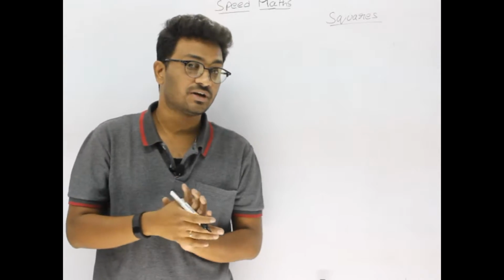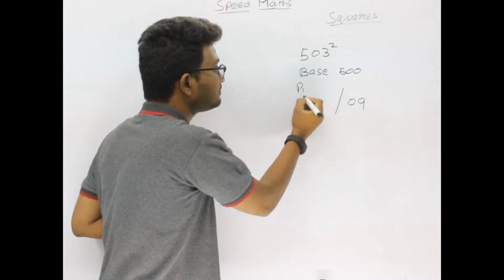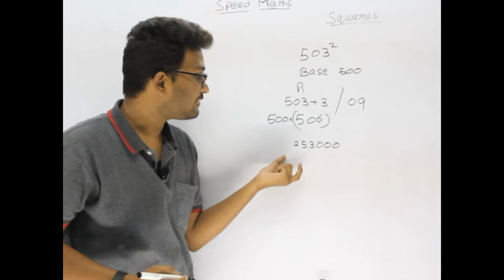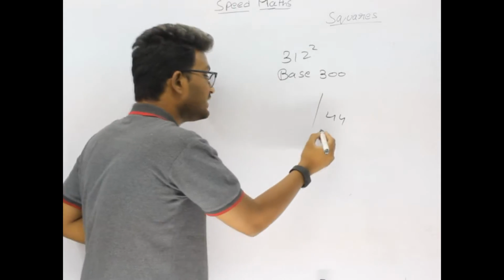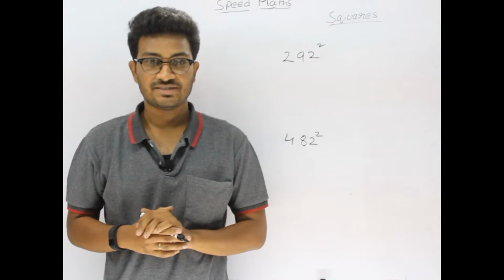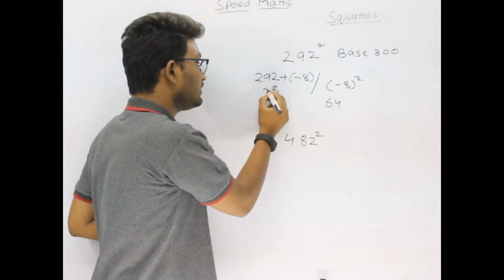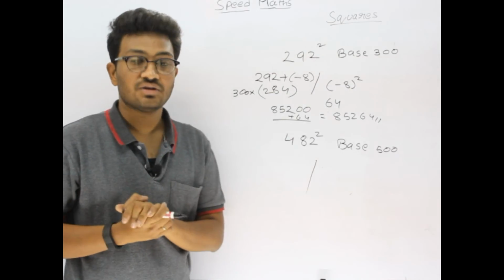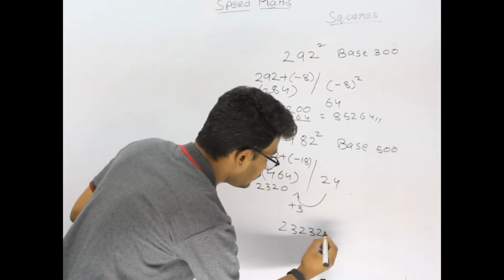Square of number close to multiples of 100 (4th video)